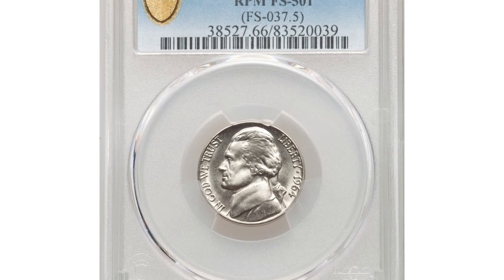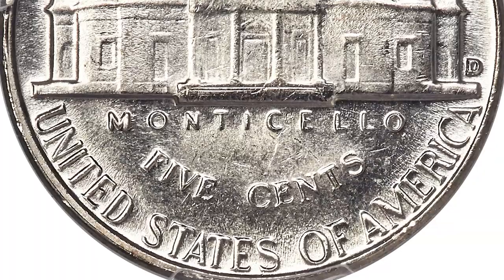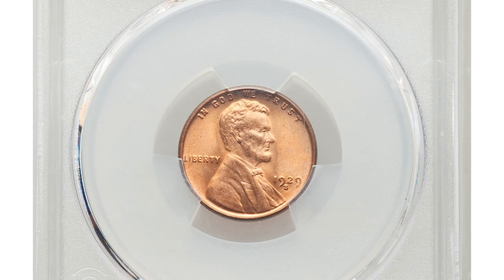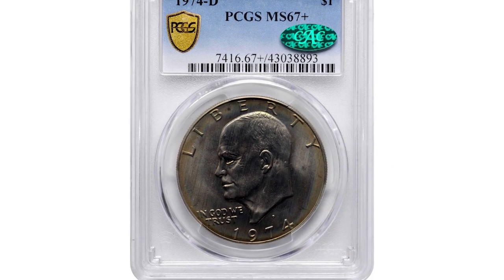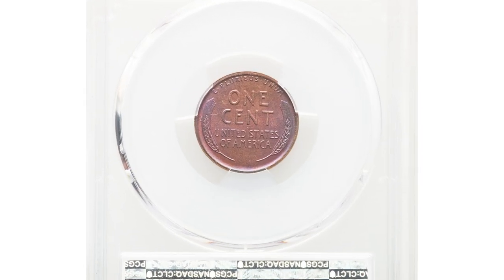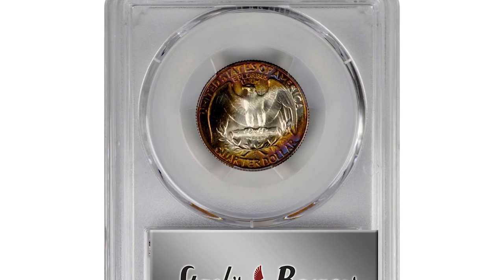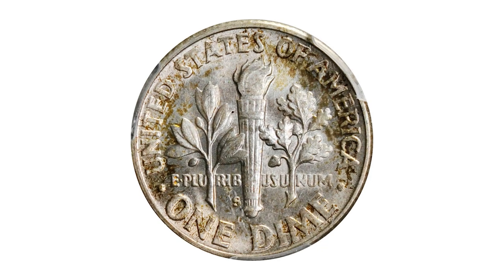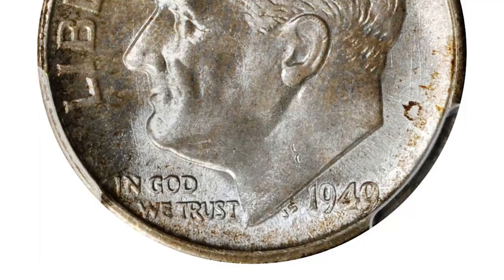Don't SPEND These COINS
In this video, we reveal the top rare coins that you should never spend. These valuable coins could be worth a fortune!